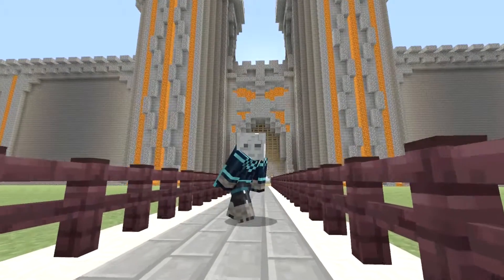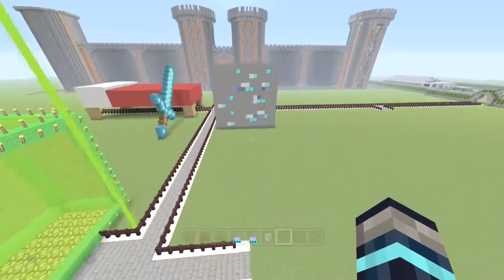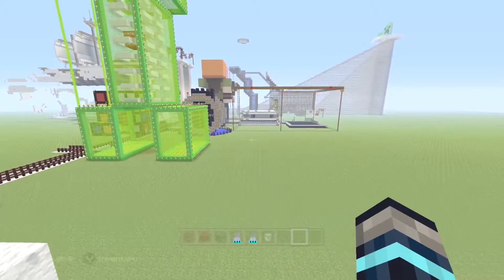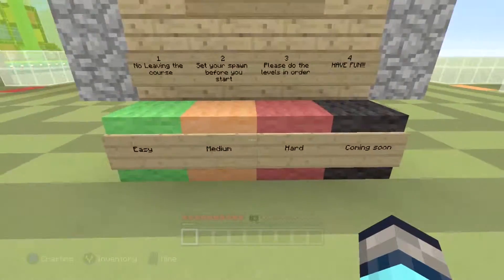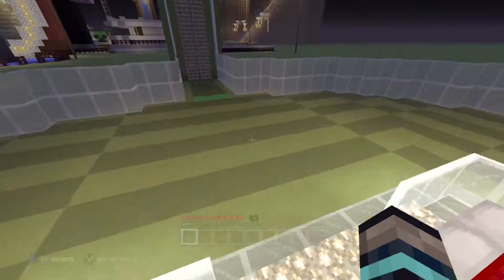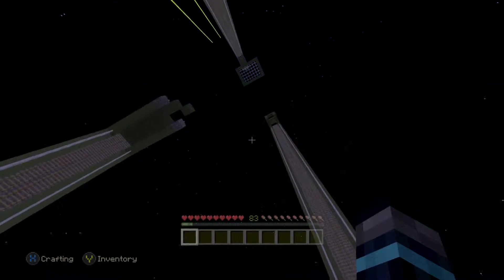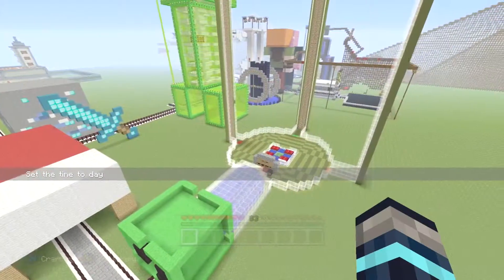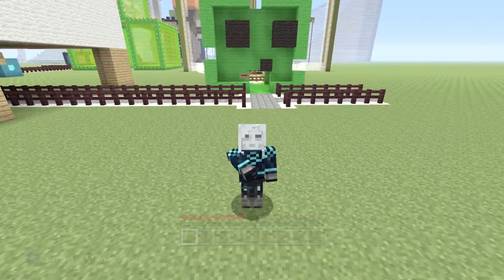Build That Ride: Episode 1 Slime Drop (Minecraft)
Thanks for clicking on this vid, even if you miss clicked, THANK YOU!!!